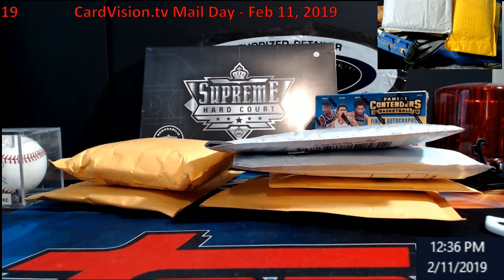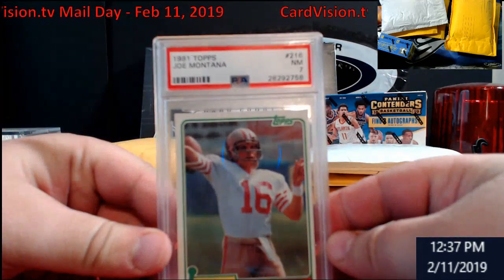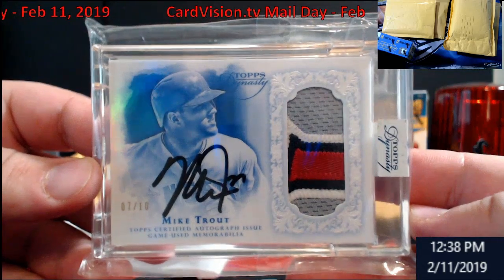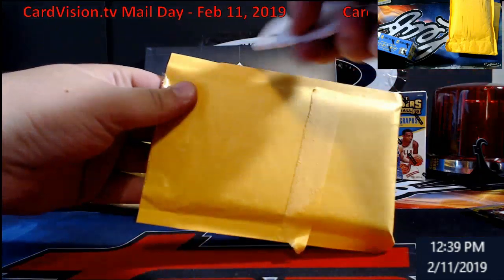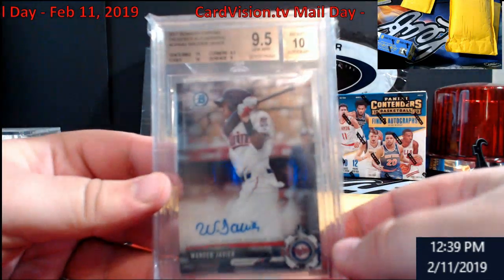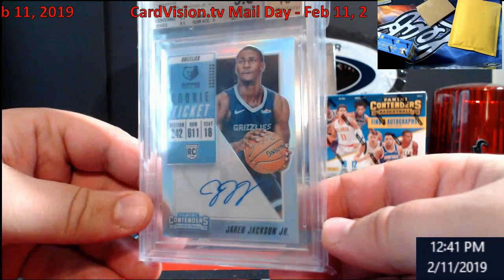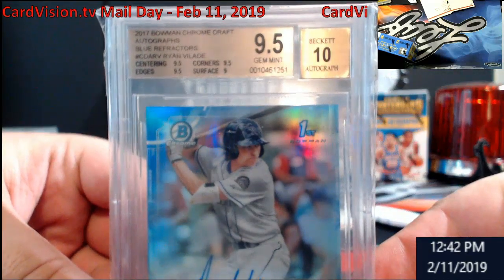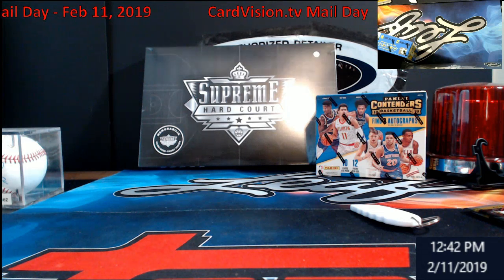Mail Day from CardVision tv - February 11, 2019 - TROUT AUTO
1811 N Dixie Ave #104

Who do I collect:
Roberto Clemente
Michael Jordan
Nolan Ryan
Sidney Crosby
Vintage Cards